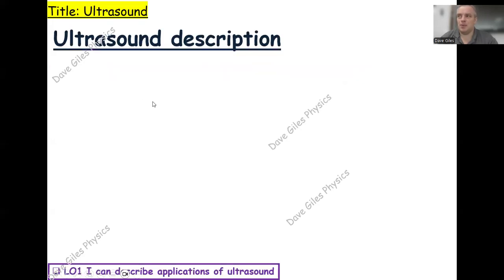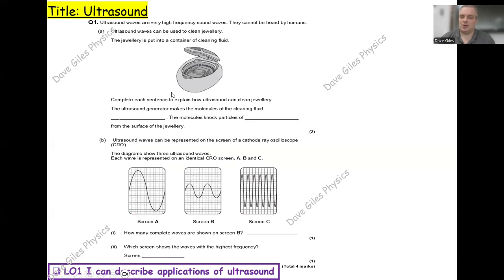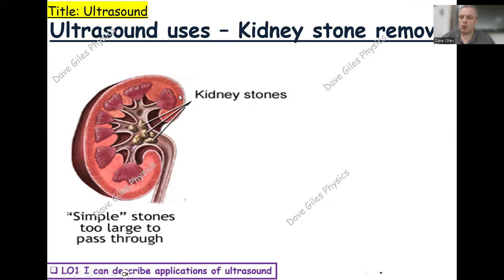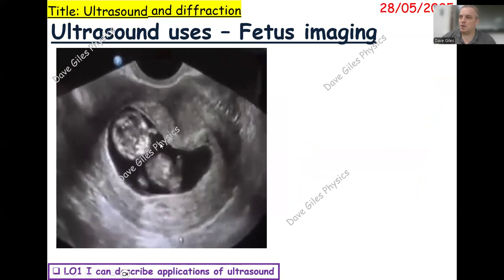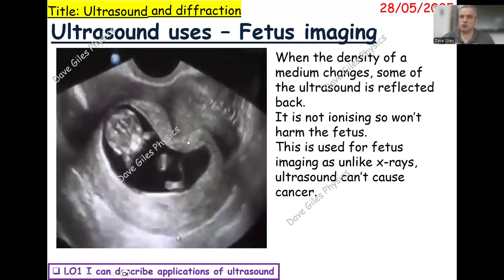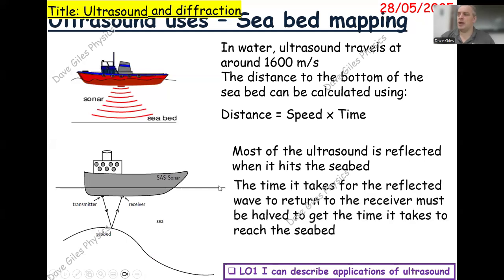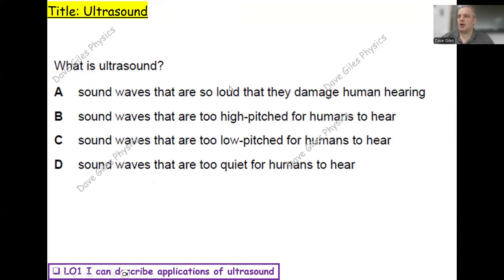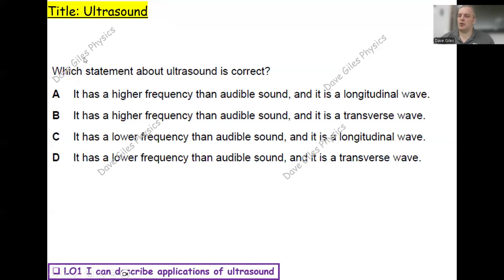Ultrasound IGCSE Cambridge Physics (0625) for CIE, P3, Waves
This video is the eighth of Cambridge Physics IGCSE Physics, Unit 3, Waves. It covers defining ultrasound, and describing its applications (cleaning, fetus imaging, sea bed mapping and kidney stone removal).